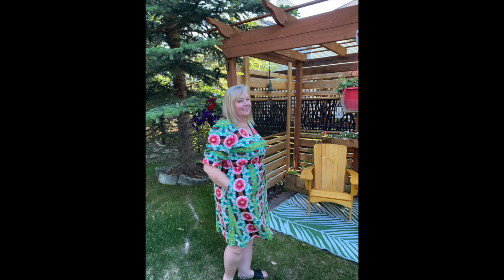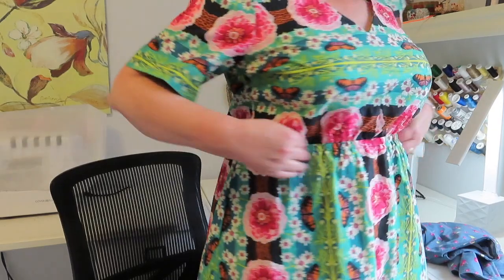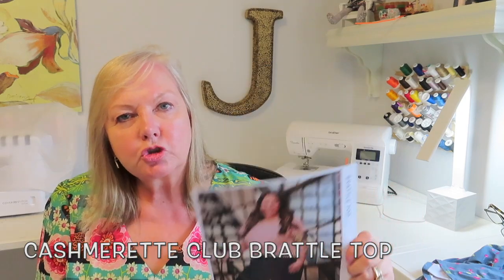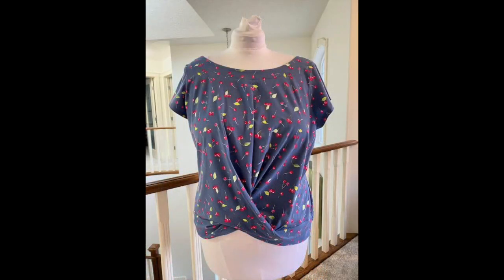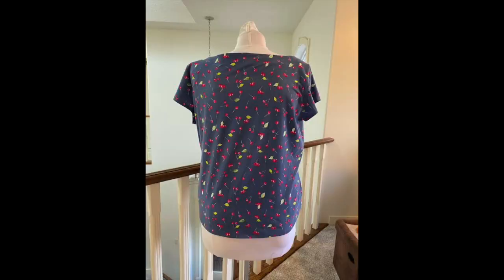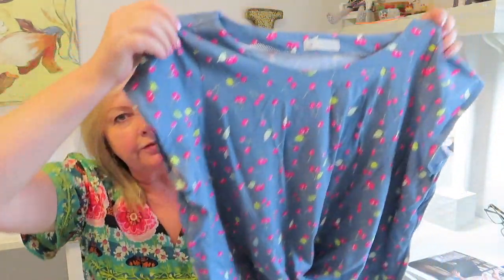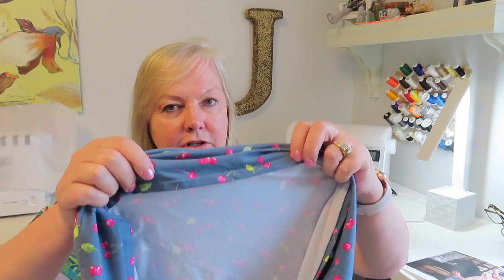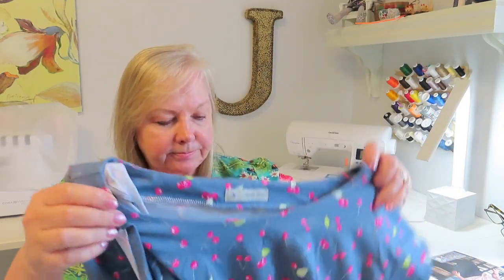☀️ August Catch Up on Sewing - Updating my Kineton Dress, Goal Progress, Makes ☀️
Yep - it's mid-August and I'm just looking at my annual sewing goals. 🤷‍♀️ I have also made changes to the Kineton dress in response to your suggestions. Plus I made a top for my mom's big birthday and a top for myself.

MAKES:
🧵 Updated the Cashmerette Club Kineton Dress
🧵 Love Notions Rhapsody for my mom (this is the 5th time I have used the Rhapsody pattern. Absolutely a TNT!)
🧵 Cashmerette Club Brattle Top

FABRICS for those makes:
🧵 Kineton Dress fabric from Rick Rack Textiles in Calgary, Canada
🧵 Love Notions Rhapsody top fabric from Olga's Fabric Lane in Calgary, Canada
🧵 Cashmerette Club Brattle Top from My Sewing Room in Calgary, Canada